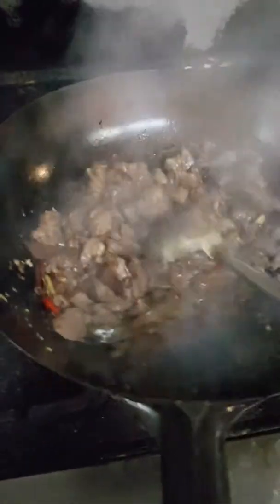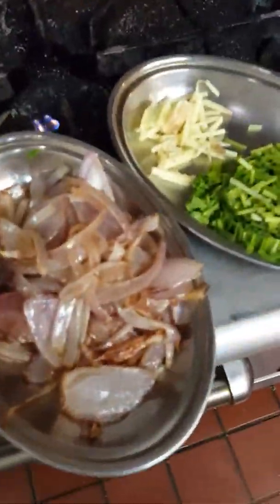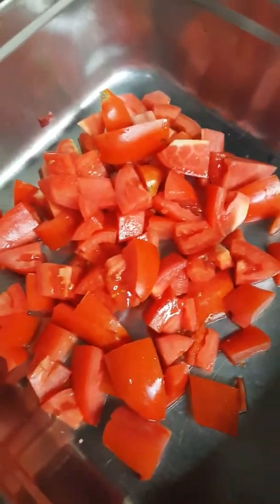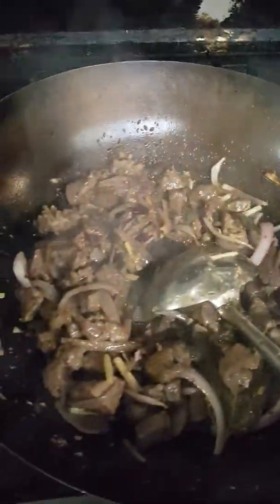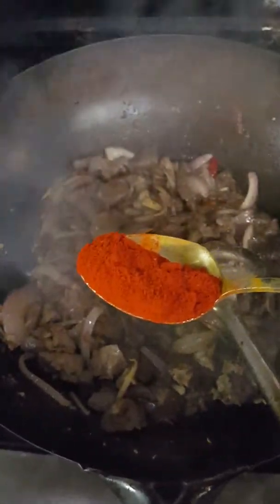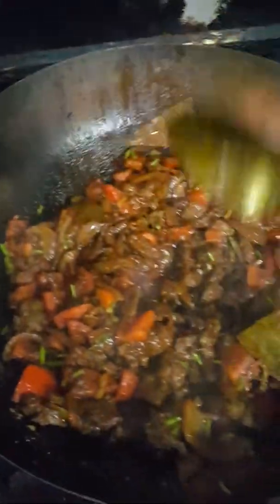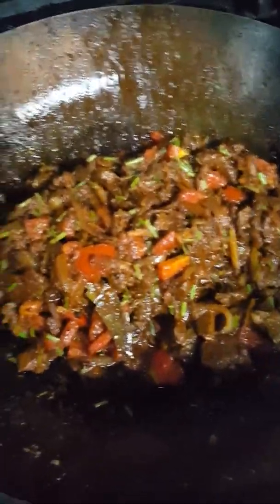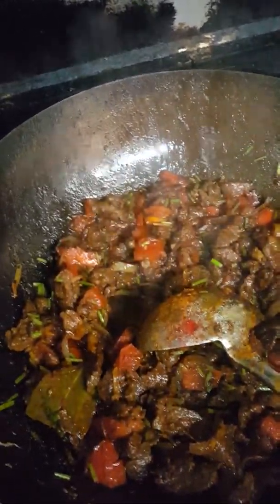Lamb kadhai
Lamb kadhai pakistani style